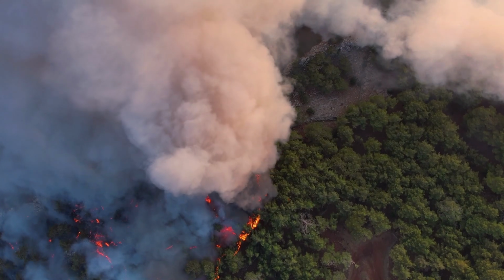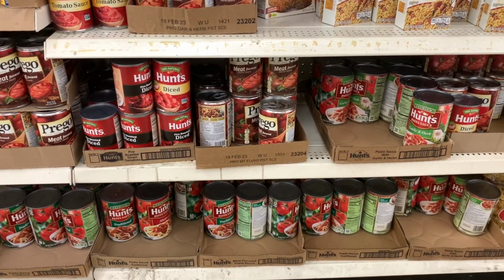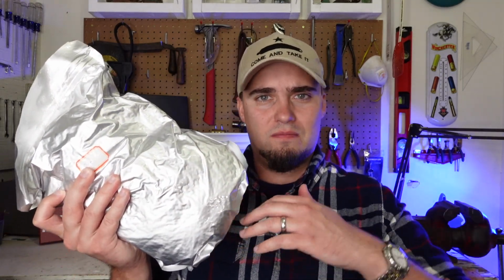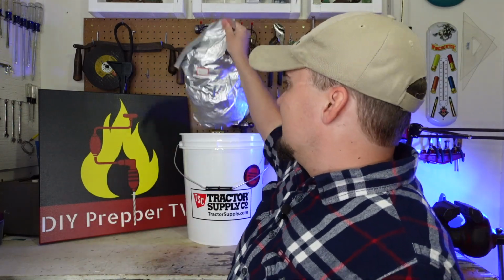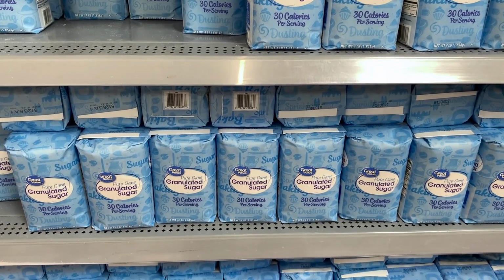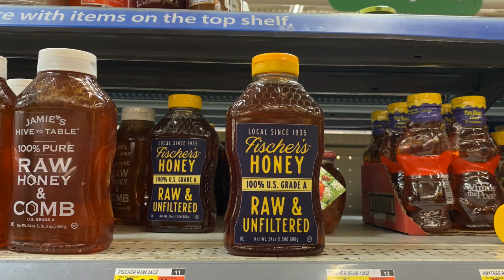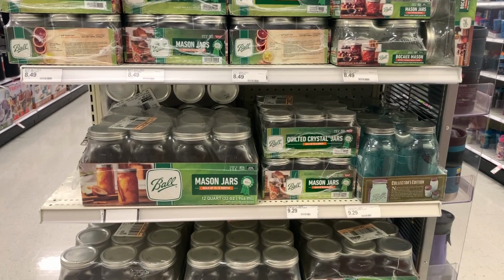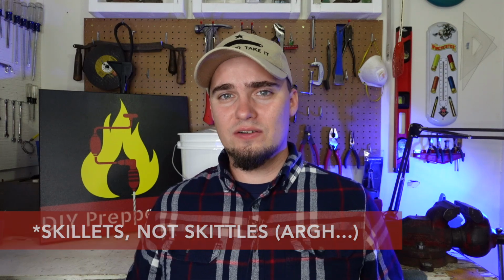Types of Food Every Prepper Should Stockpile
Every prepper should ensure that they have enough food storage. This video covers the types of food you should store and how much you should have.

Recommended Prepper Gear and Resources

This channel is owned and operated by DIY Prepper. DIYPrepper.com is a participant in the Amazon Services LLC Associates Program, an affiliate advertising program designed to provide a means for sites to earn advertising fees by advertising and linking to Amazon.com. This channel also participates in other affiliate programs and is compensated for referring traffic and business to these companies.